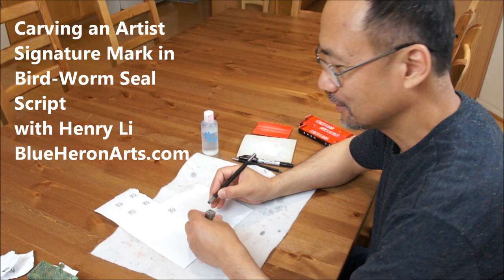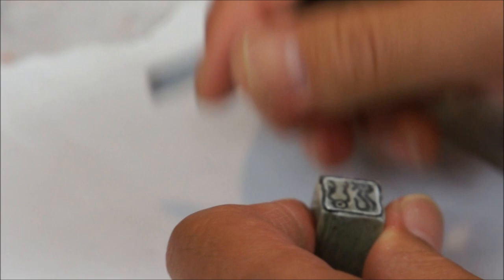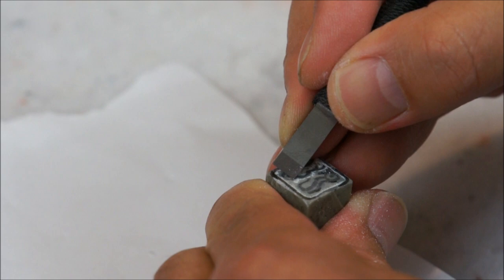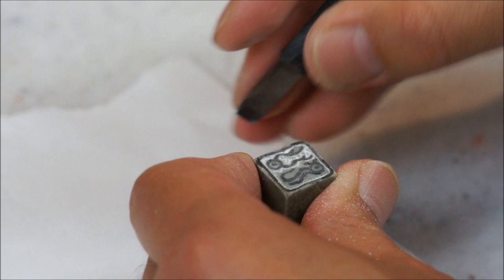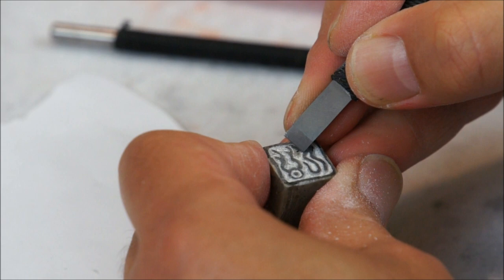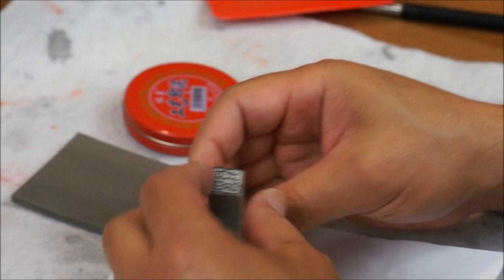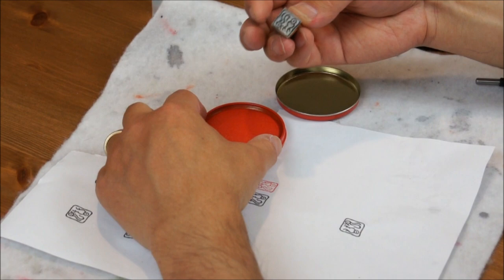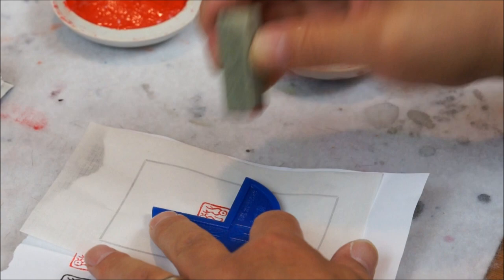You-Design-I-Carve a Bird-worm Seal Script Artist Signature Mark Seal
This seal was designed by Mariell Turesson in Sweden with inspirations from the "bird-worm seal script" in Warring Sate period.

This kind of Hua-ya Seal(花押印 "Flower Signature Seal") is a mark seal used in place of a signature. Often with images or a mix of single character and images, the design can be varied in style. Round, oval, and irregular shapes are all used. Since the Flower Signature Seals were most popular in the Mogolian Yuan Dynasty(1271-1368), it is also known as Yuan Hua-ya(元花押) or Yuan-ya(元押).

You can design a mark seal yourself and ask me to carve it for you on a stone of your choice.

Henry